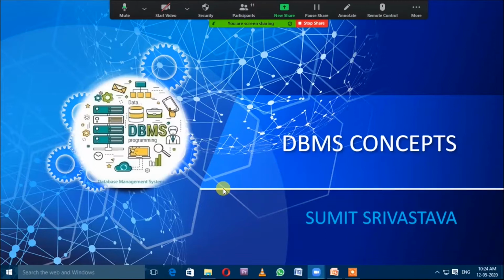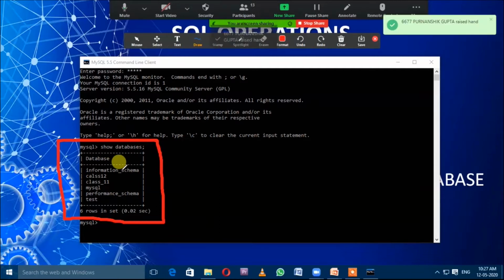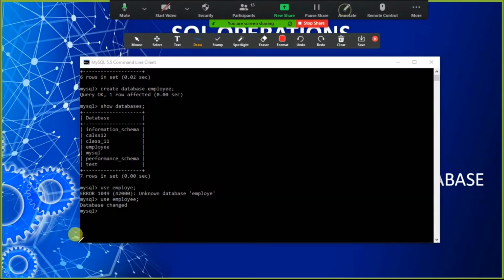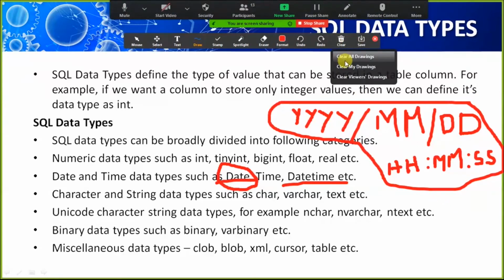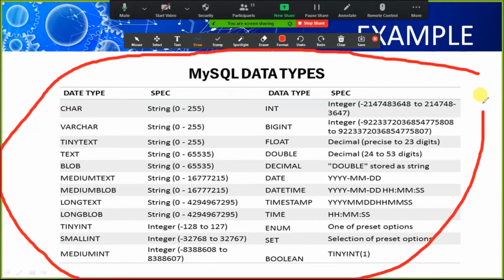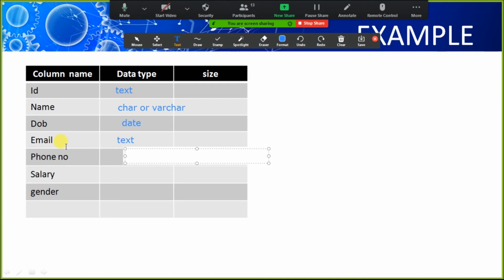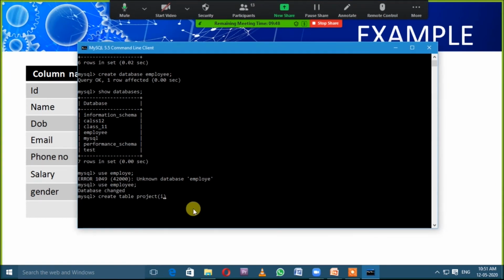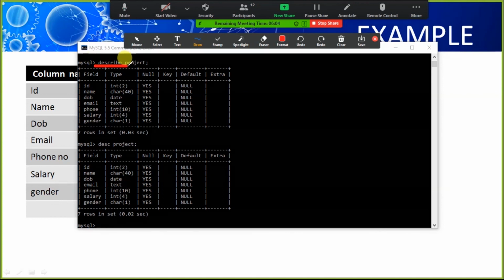Basics of DBMS, Data Types and Table Creation